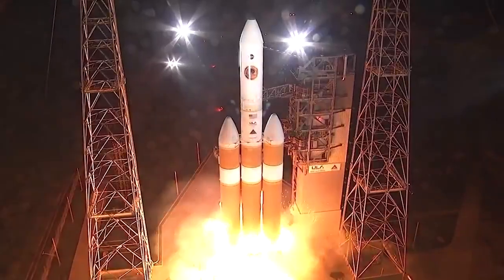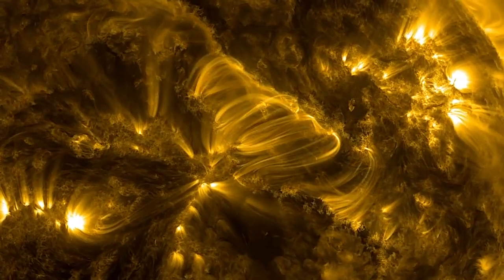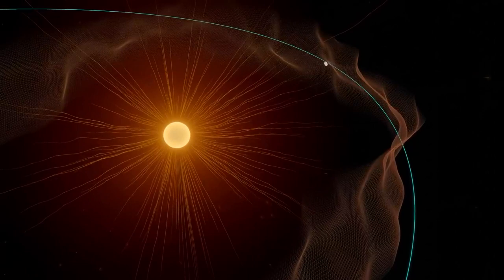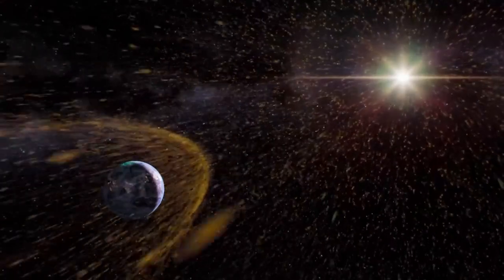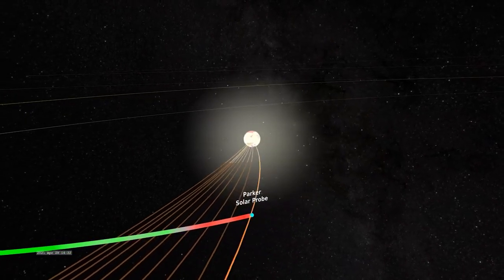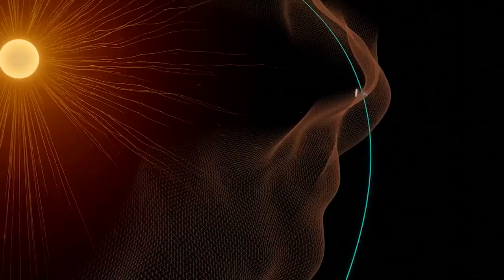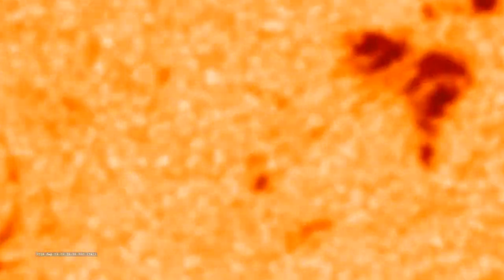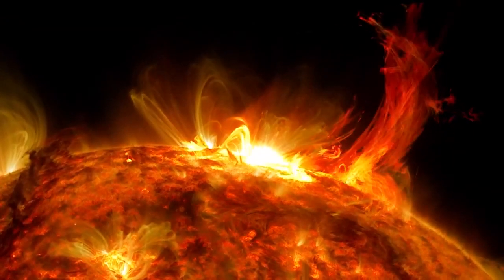החללית פארקר עשתה היסטוריה - ו"נגעה" בשמש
זה קרה באפריל וכעת אושר רשמית: הגשושית פארקר הייתה לראשונה שנכנסה לעטרה של השמש. נאס"א: "צעד גדול לפארקר, צעד ענק לחקר השמש"

אתם צופים בערוץ היוטיוב של ynet: עדכוני חדשות שוטפים, ראיונות מרתקים, שידורים מיוחדים, הופעות בלעדיות וכתבות מעניינות ומרגשות